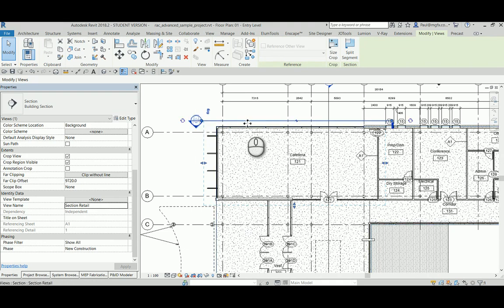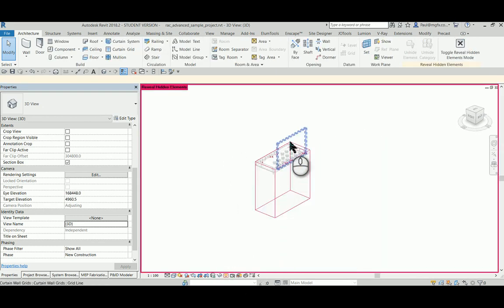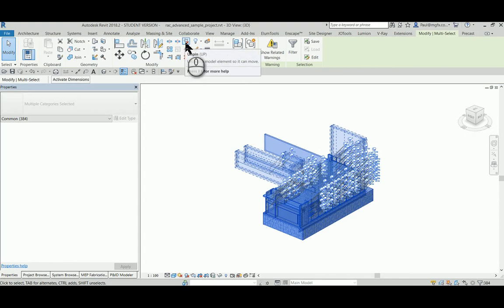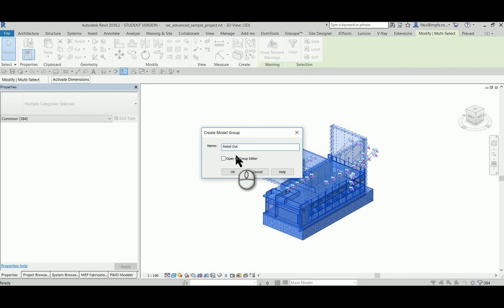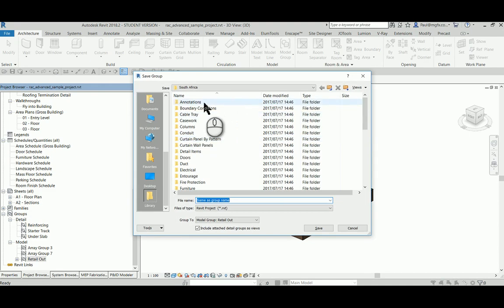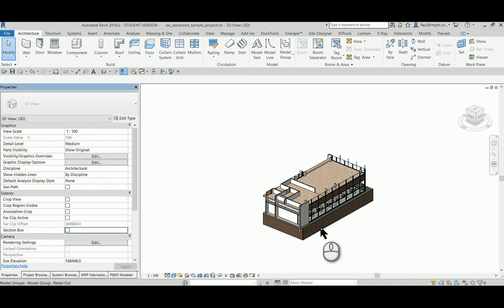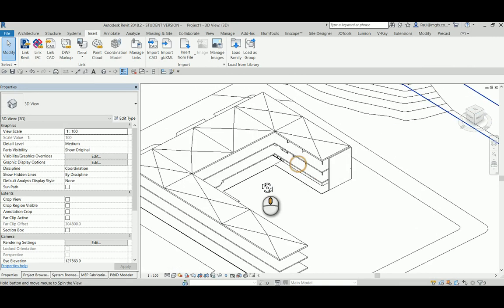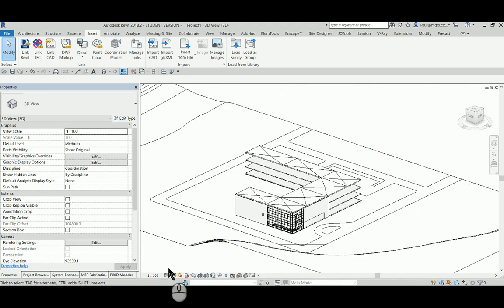Revit Save Groups for Smaller Linked Files